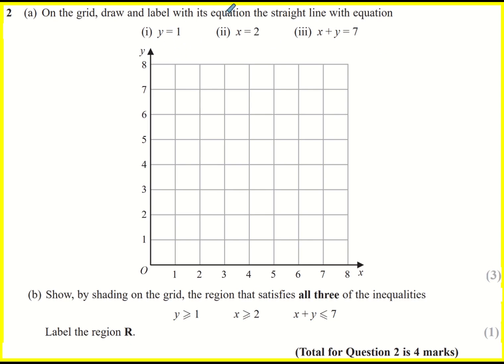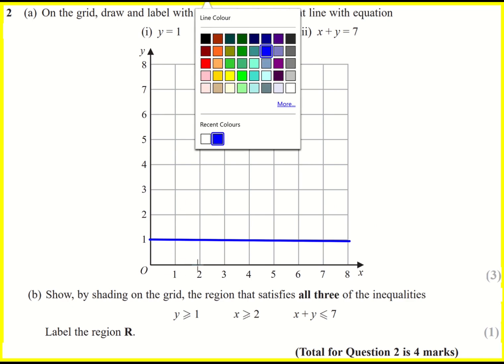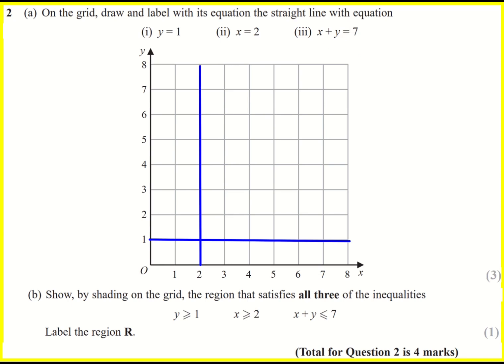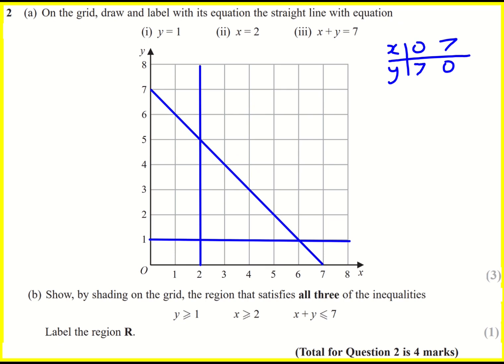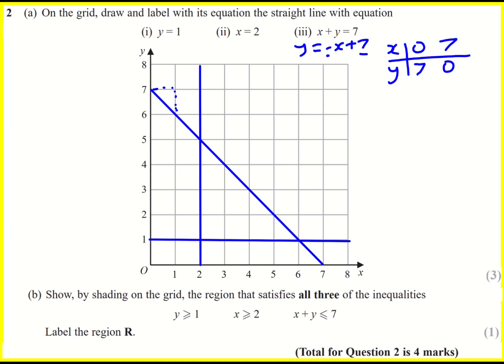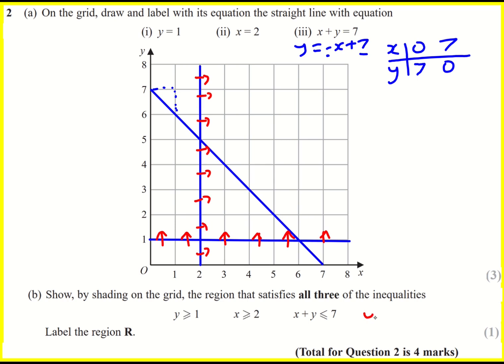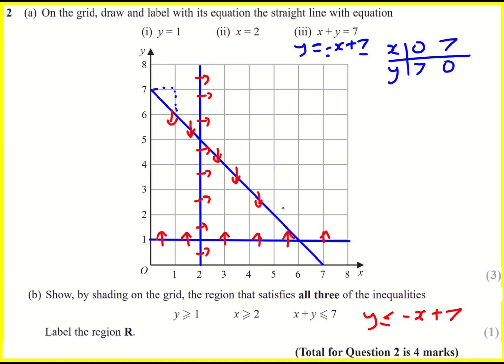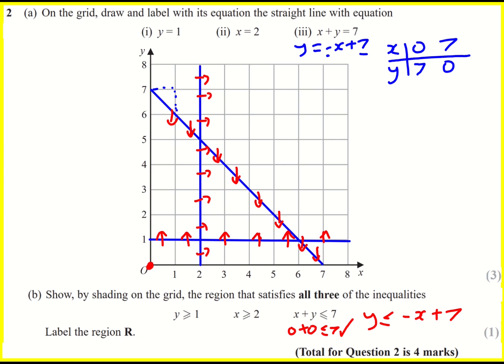IGCSE Edexcel Jun 2022 2H q2 (Maths: higher tier past paper)